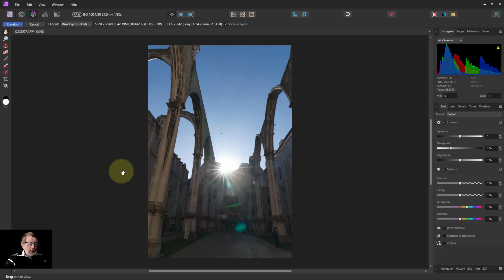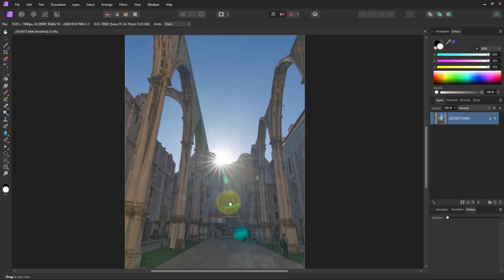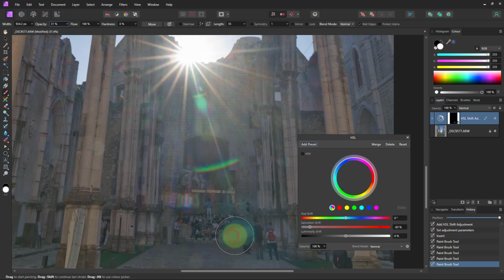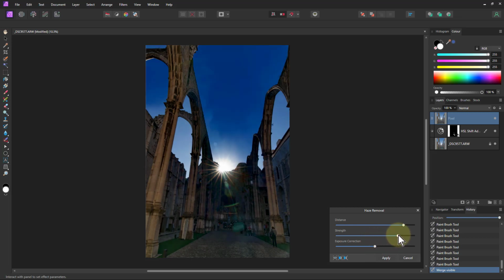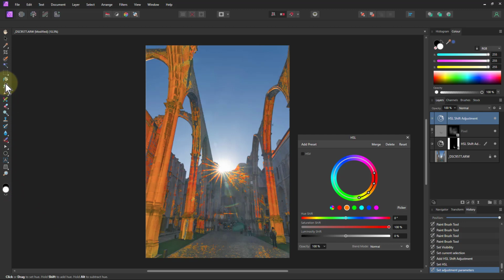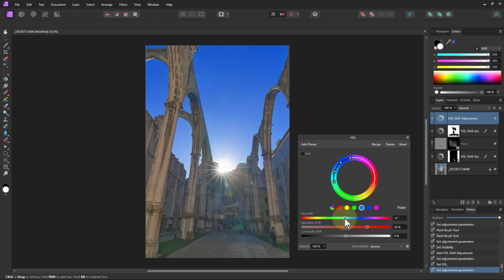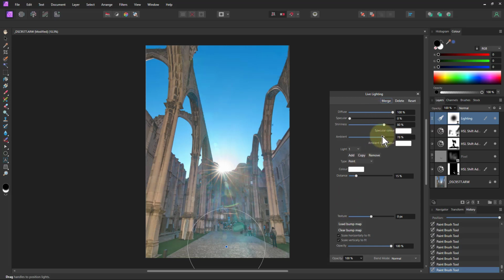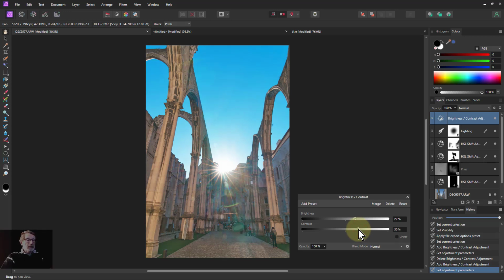Full Edit: Sunburst over Ruined Church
Here's another full edit of a sunburst photograph, this time in the ruined church of Carmo, in upper Lisbon. In this, we look at rebalancing light and colour, and toning down the bokeh you get in such images.

For related videos, see here